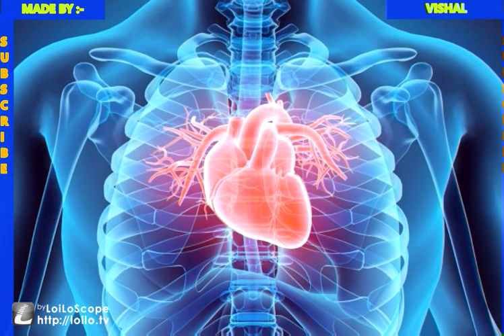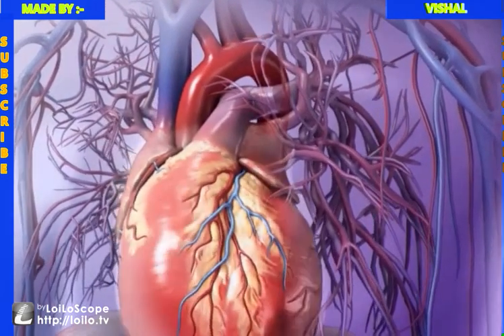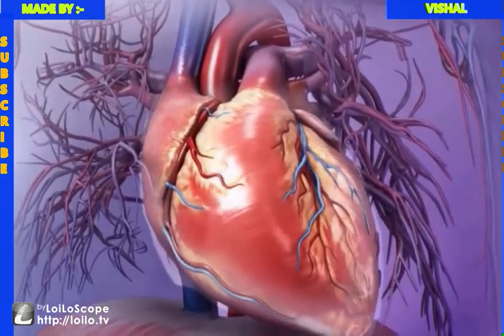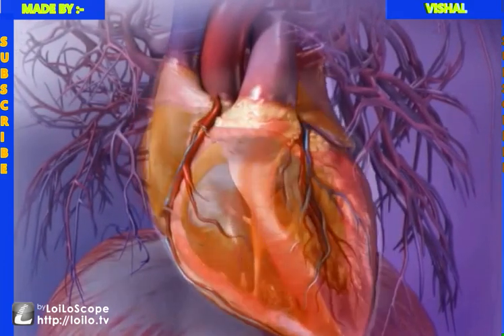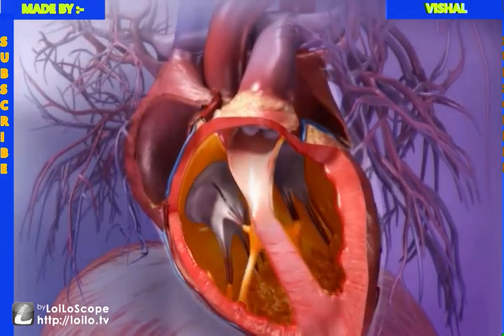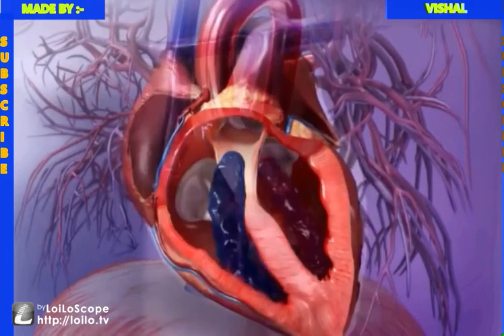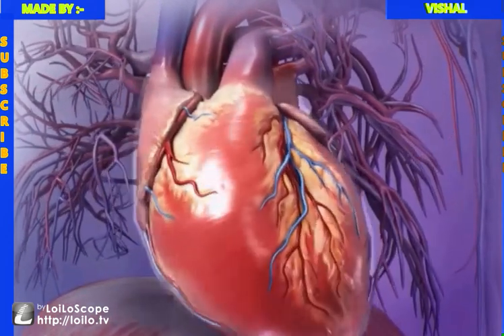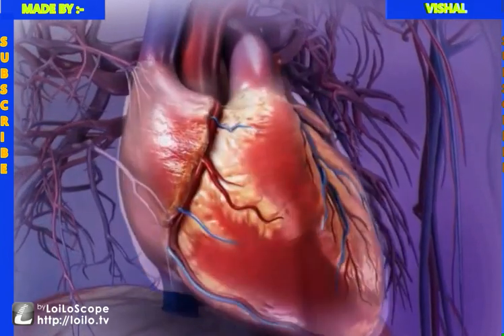Class 11 neet Body fluids and circulation |3d animation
HERE WE WILL LEARN ABOUT THE WORKING AND FUNCTIONING OF HEART IN ENGLISH AND ITS STRUCTURE IS ALSO BEEN EXPLAINED HERE,. HOPE IT HELPS